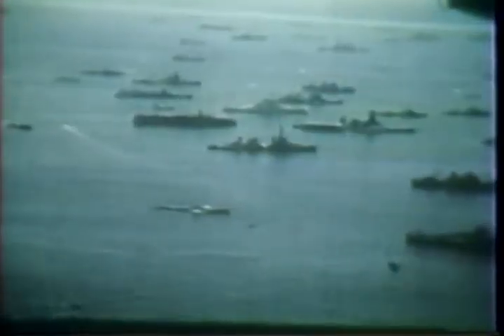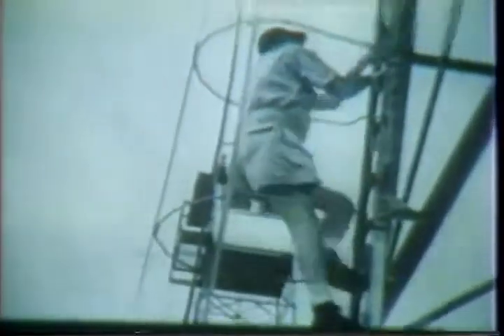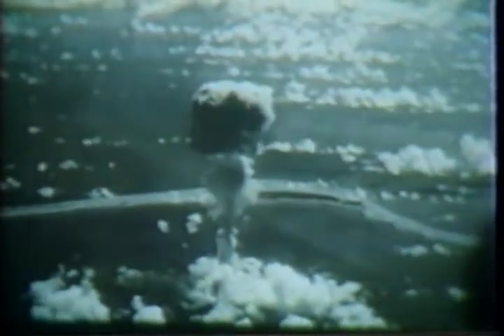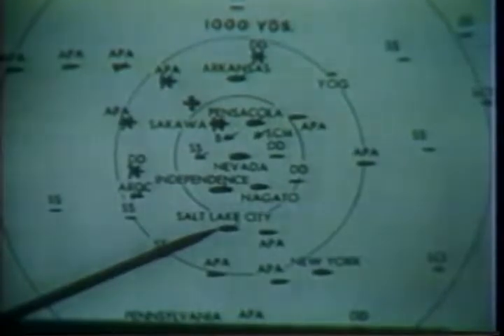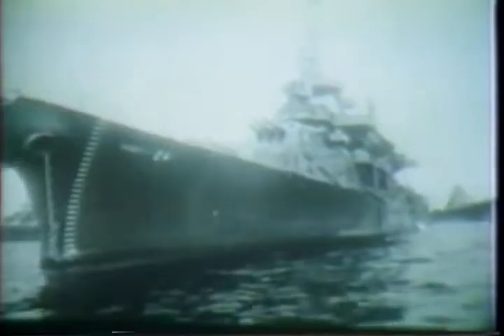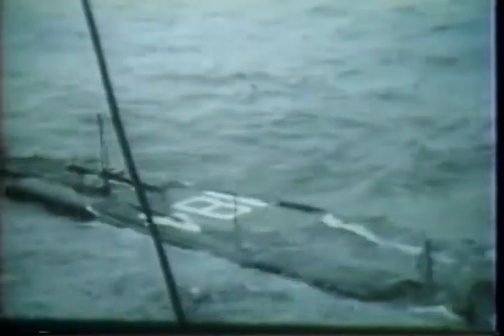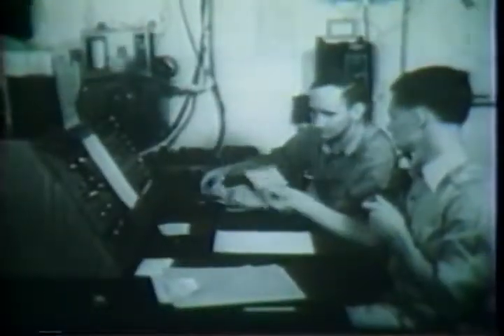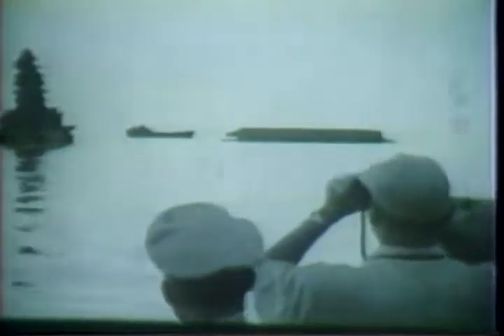Project Crossroads - Nuclear Test Film 1946